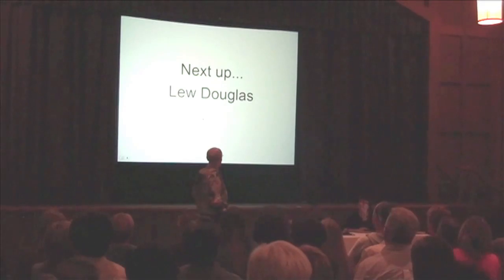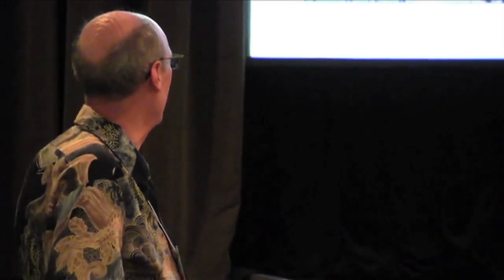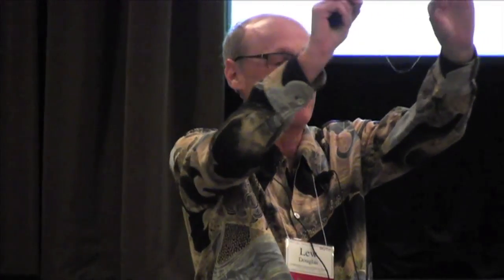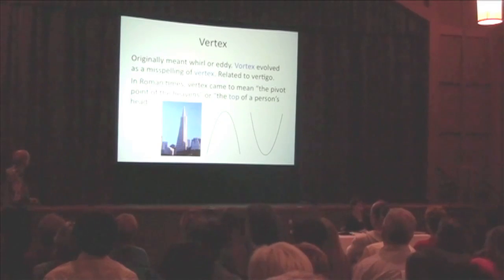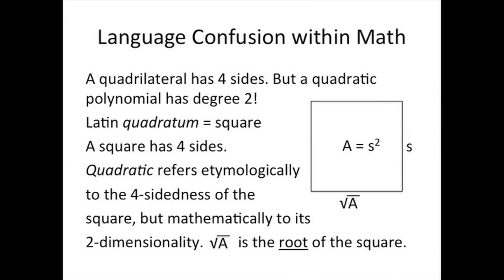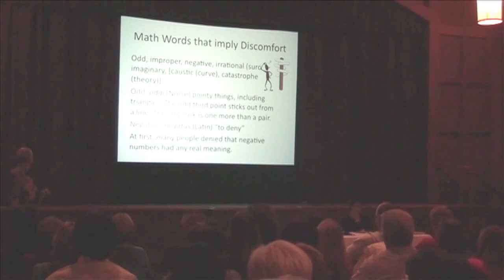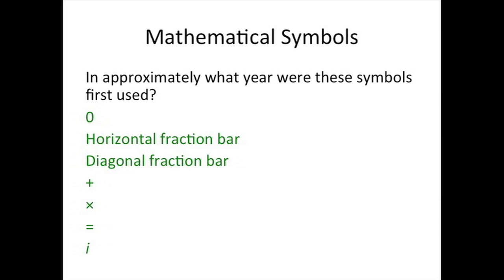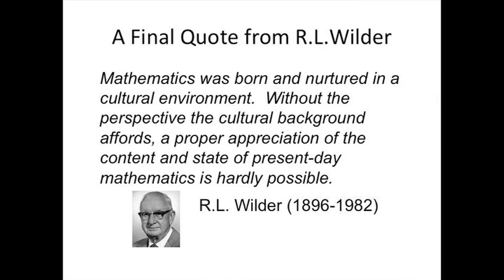Why Teach Math and Language History?: Lew Douglas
Lew Douglas gives a talk called "Why Teach Math and Language History?" at the Key Curriculum Ignite event at the 2012 CMC-North conference in Asilomar. Originally hosted by the Key Press YouTube Channel.